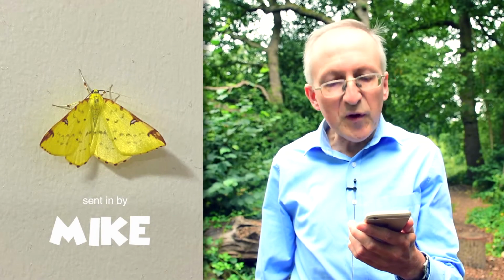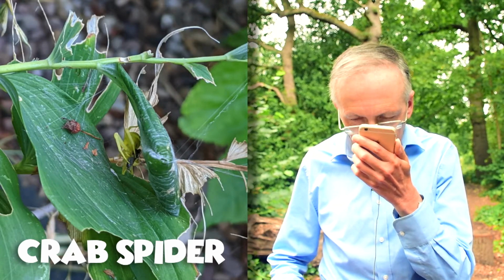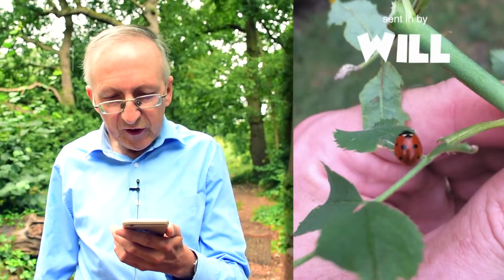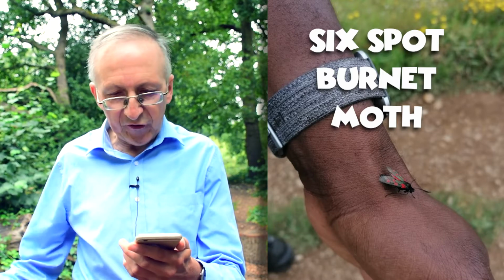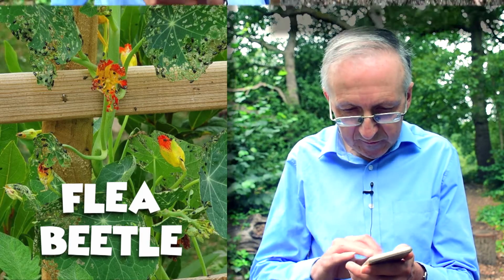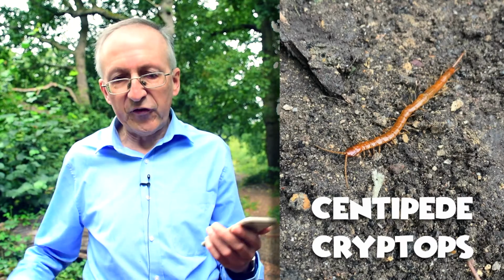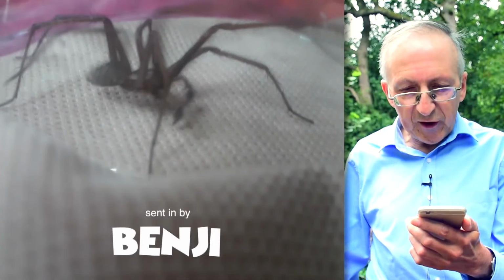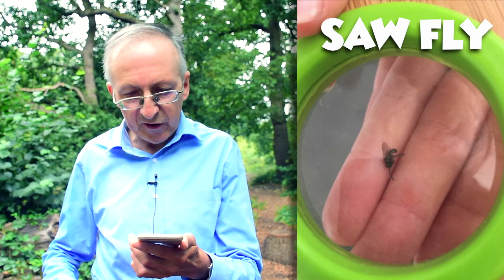Park Safaris 2020 - Mini beast identification with Dr Ian Beavis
Inspired by the 2020 Park Safari videos, local residents from the borough of Tunbridge Wells sent in their mini beast discoveries to be identified. Watch the video to hear Dr Ian Beavis from The Amelia, identify all of the fascinating creatures that were sent in!

Often camouflaged or hiding just out of sight, it might not always be easy to spot the abundance of wildlife that surrounds us. However, once you know how to look and where to look you’ll be astonished at the amazing discoveries you can find!

Supported by Tunbridge Wells Borough Council, Kent County Council, National Lottery Heritage Fund & Arts Council England